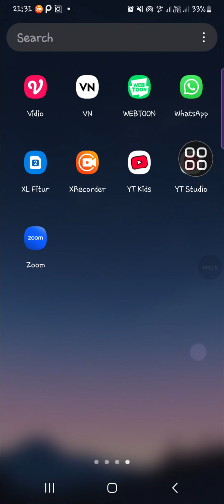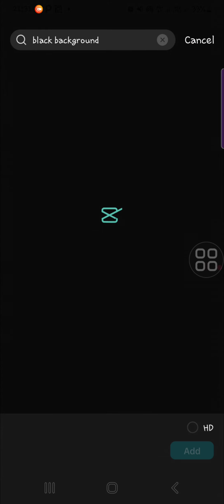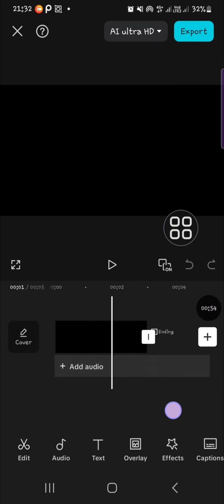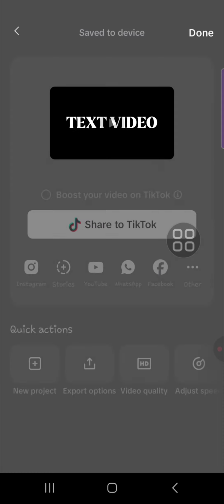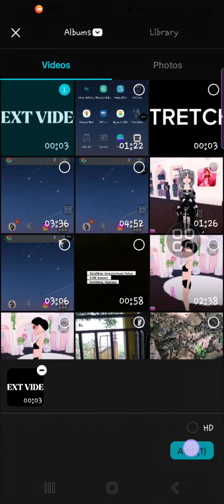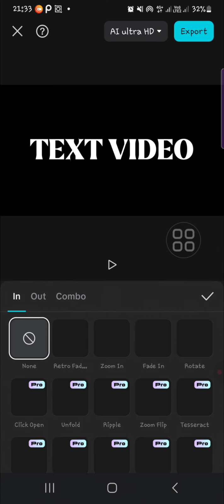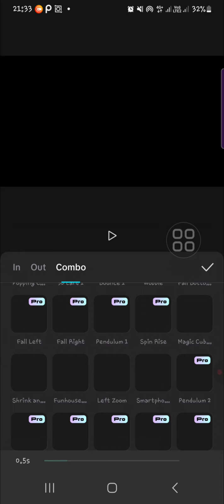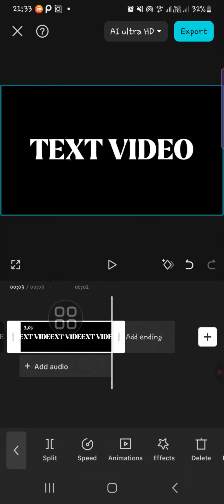❤ EFFORTLESS: How to make stretching + fading in text in CapCut | Solution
Want to add professional-looking text effects to your videos? In this tutorial, I’ll show you how to easily create stretching + fading in text using CapCut — step-by-step, beginner-friendly, and totally effortless! 🎥💨

Perfect for intros, aesthetic edits, or dramatic captions, this effect will level up your video game with just a few taps. No complicated tools needed — just CapCut and creativity!